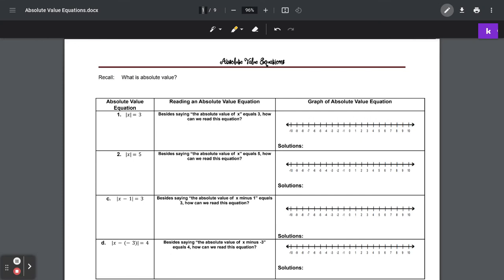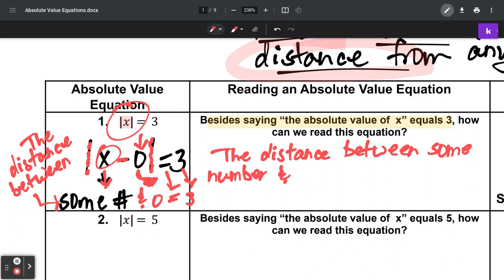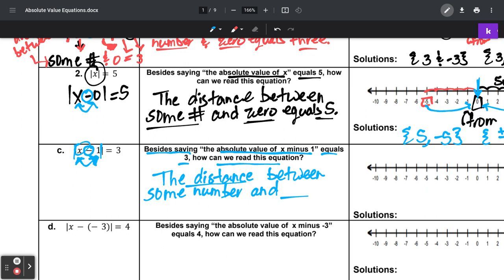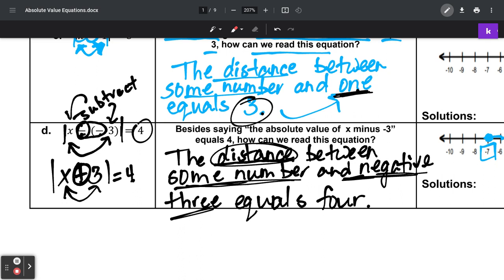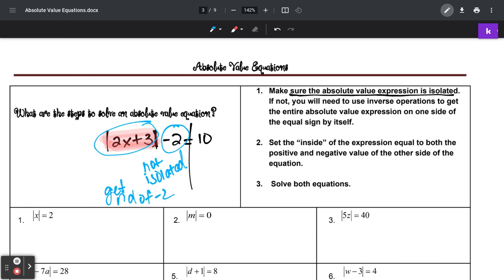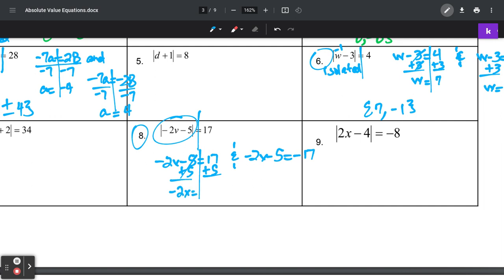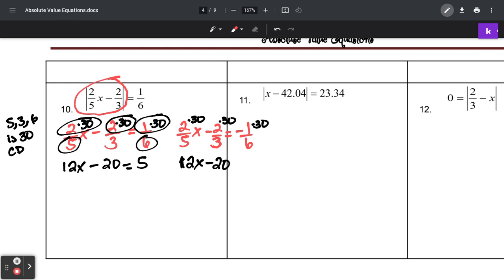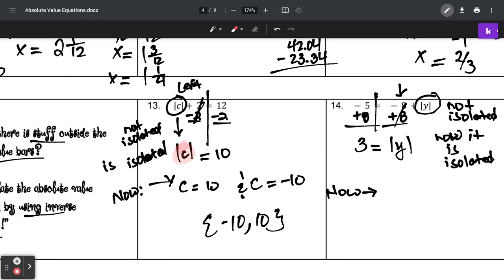Part 1 Absolute Value Equations